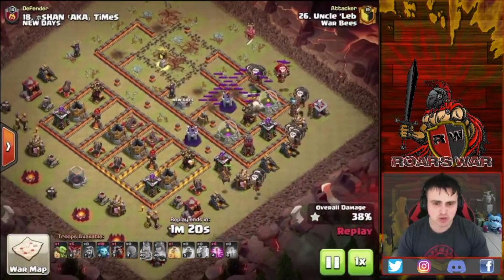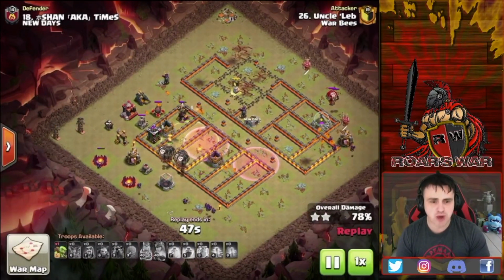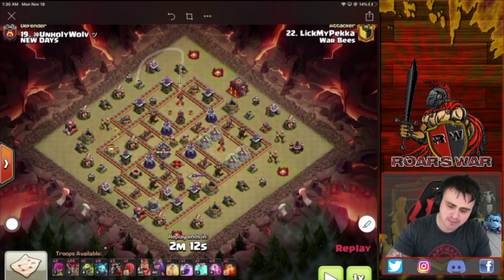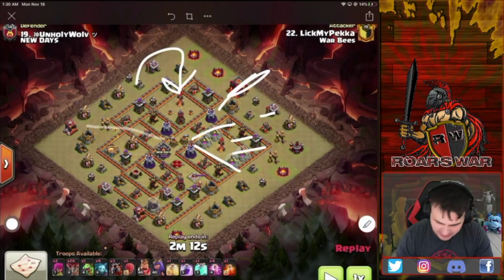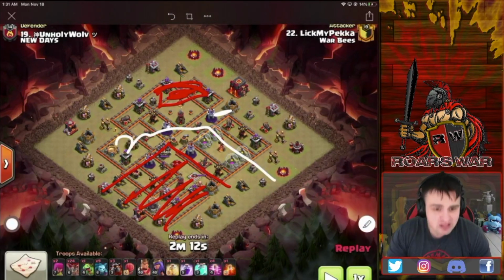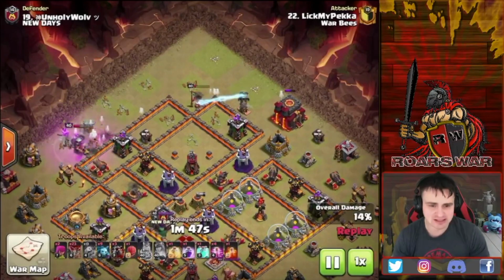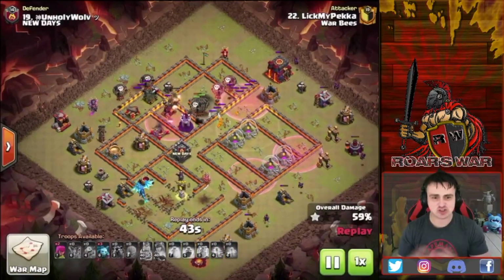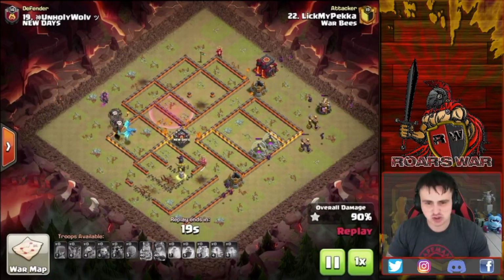How to 3 Star at TH10 with Electrone LaLoon | NDL Semi Pro | Clash of Clans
~join Hail Horror TODDAY~
Discord link is and let us know why you joined. See you all there!

like and leave a comment to let Roar know just what you're thinking.

                        ~Thank you my Clash loyal's~